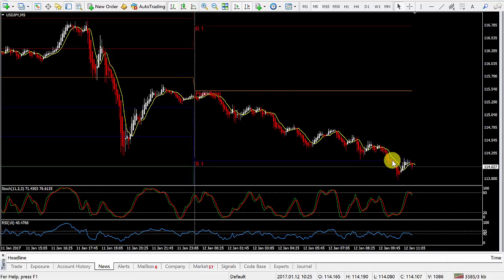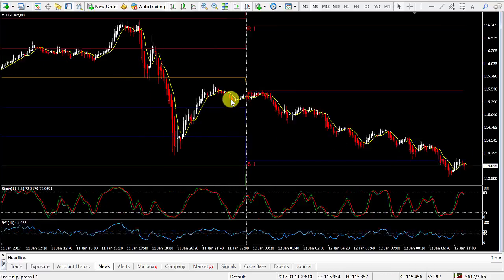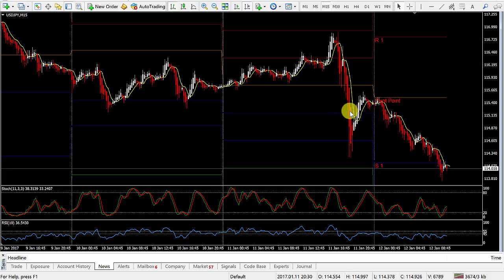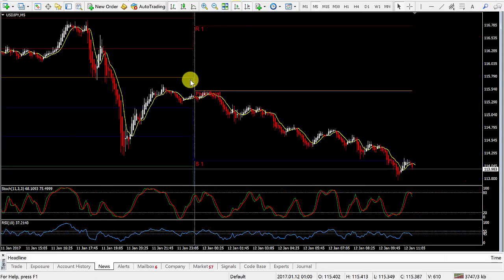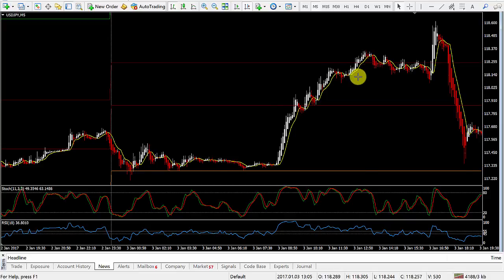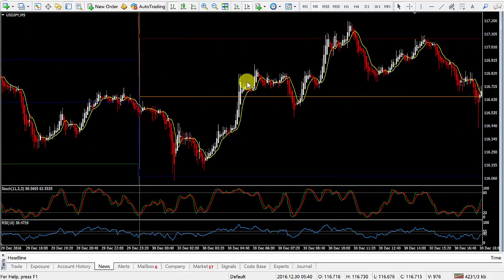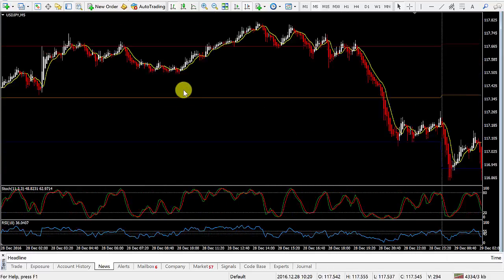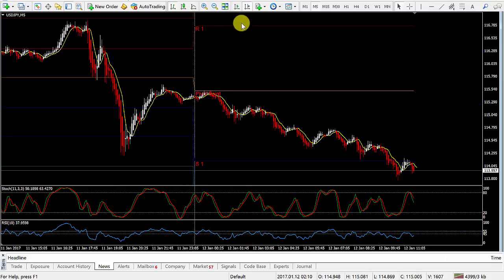03 Pivot Points And How To Know Whether They Will Likely Hold+G P@FB